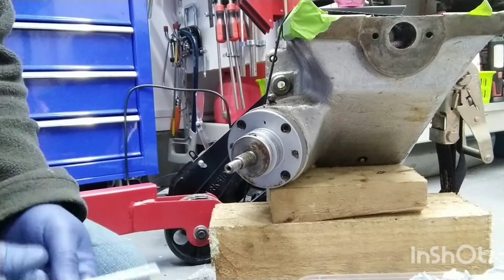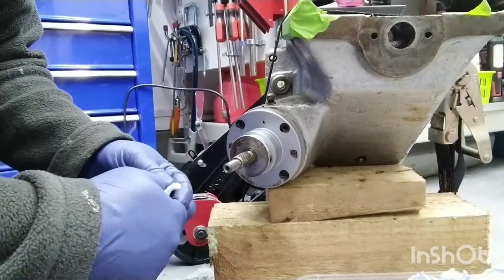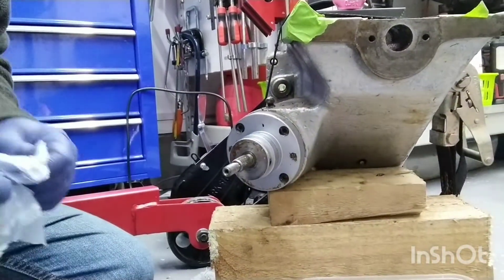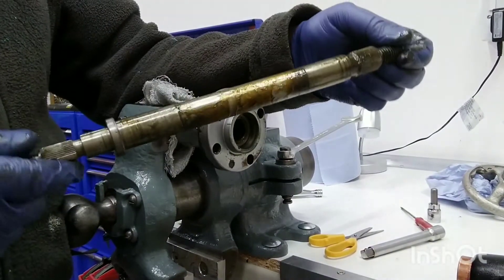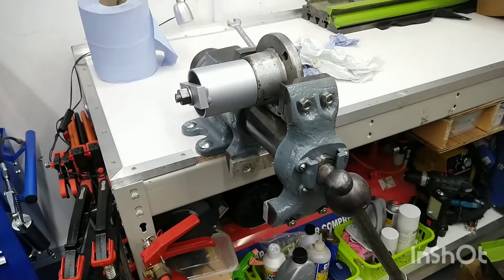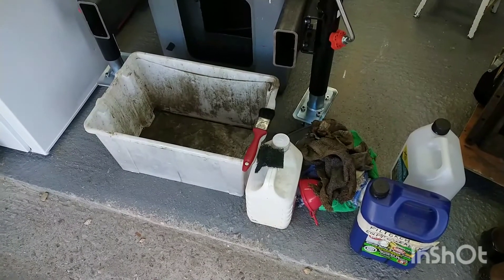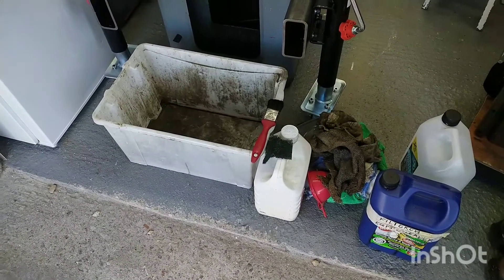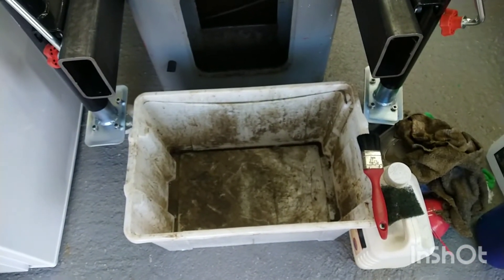Harrison Horizontal/Vertical Mill Restoration Part Three - Measuring Threads on leadscrew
Hello! In this film we look at the components of the knee leadscrew and carry out some measurements to assess their serviceability.